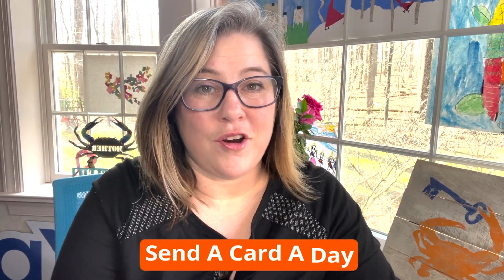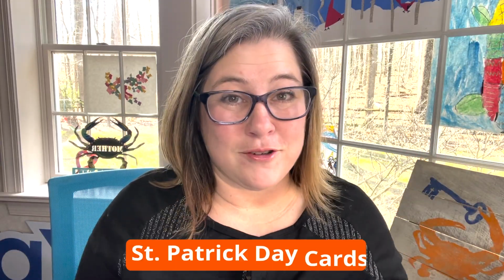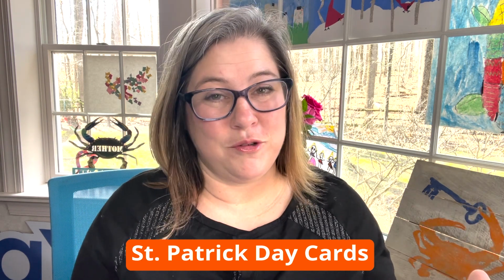Real estate lead generation and marketing for REALTORS -STOP CHASING ZILLOW & PAID LEADS🚀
Real estate lead generation ideas and marketing for REALTORS with a step-by-step plan you can use. 💥  Stop paying for lead services when you can create your own leads and have more control over who you attract to give you back more time and help you make more money.

These ideas are REALTOR hacks the real estate industry doesn't want you to know about. In this video I share lead generation ideas real estate can use, including how much they cost. You can adjust these to make them work for any budget.

Consider these real estate leads for new agents before spending a penny with any of the paid lead services you see. If you are in control of your own lead generation, you build a foundation that pays for years to come.

The foundation of these lead generation hacks is that they are sources built around you and can be adjusted. If you hate client parties, let's hosting client appreciation parties to something that fits who you are.

In 2023 real estate prospecting can focus on your sphere of influence real estate agents love.
Among the 10 ideas, is a sphere of influence real estate script or mindset key that will help amplify all other 9 ways marketing for REALTORS.

💥Your SOI real estate agents is a GOLD mine, and if you'd love to know how to maximize your results from your sphere, check out this video

Who wants to stalk cold leads when REALTOR leads can actually be locked down referrals and clients seeking you out instead?

or check out for more opportunities.

real estate content marketing ideas

Partner with me at EXP: alisiakrastel.exprealty.careers/

😀Wanna chat and see if it's a good fit?

See a special group of moms (Real Mother Hustlers) supporting each other in business on Facebook

Alisia Krastel, REALTOR ®

8115 Maple Lawn Blvd., Suite 350, Fulton, MD 20759